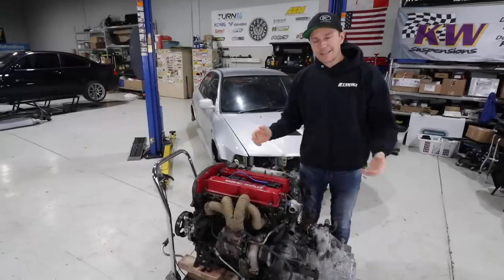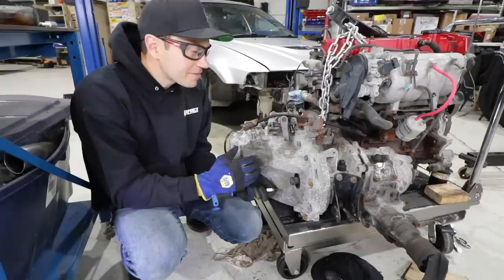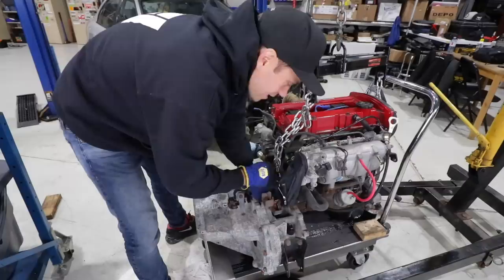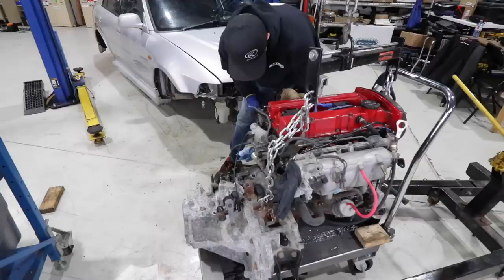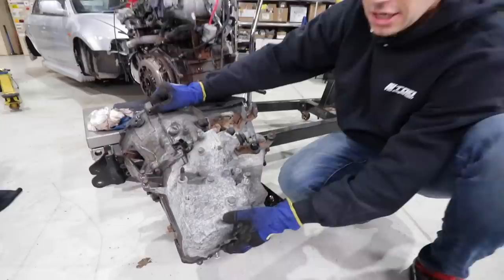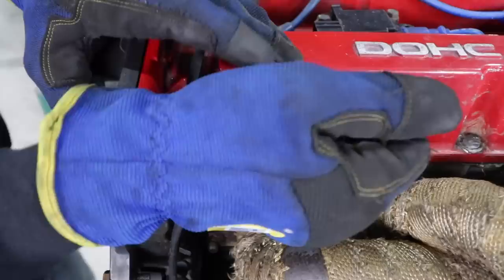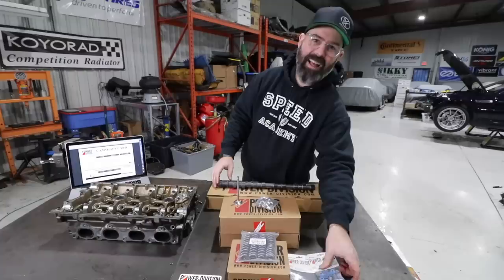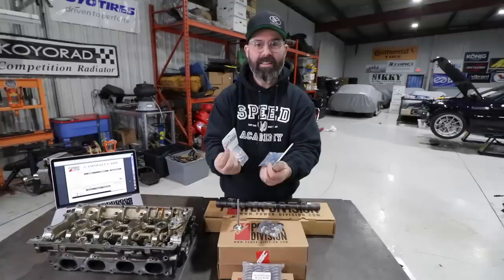Cheap EVO 6 Engine Teardown - How BAD is the 4G63?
We continue the rebuild of the Mitsubishi Lancer Evo 6 VI to beat our Subaru STI by tearing down the 4G63 engine showing you a complete how to process and getting ready to rebuild it.